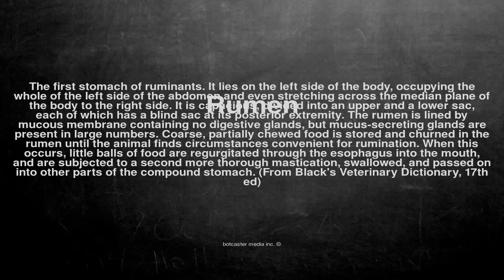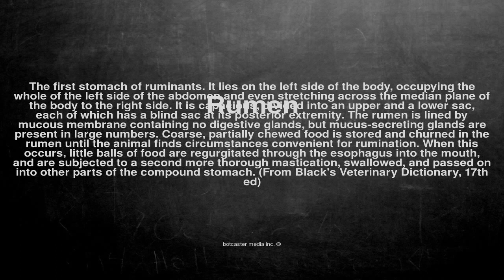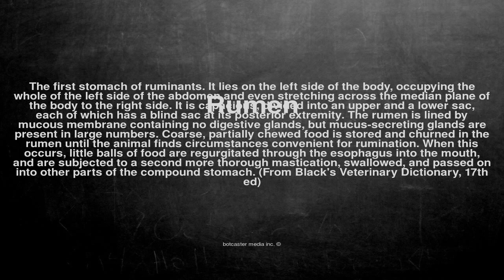Medical vocabulary: What does Rumen mean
What does Rumen mean in English?